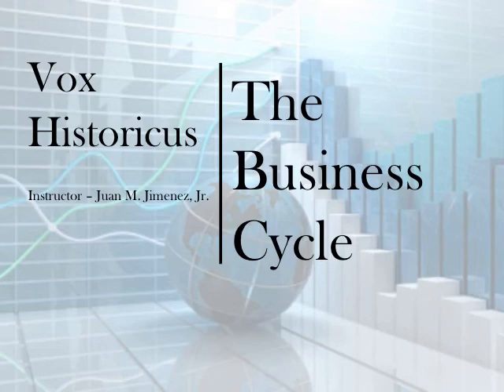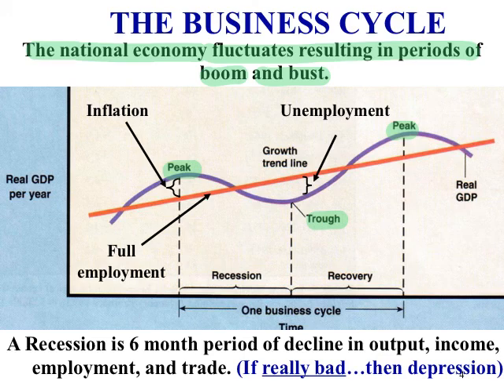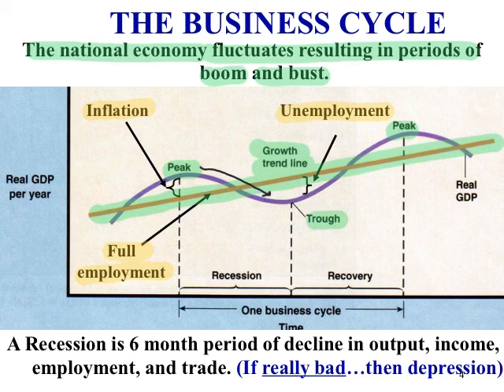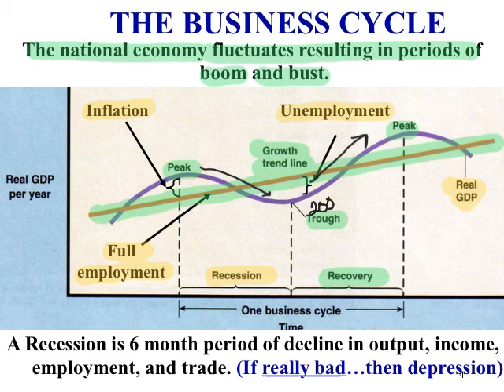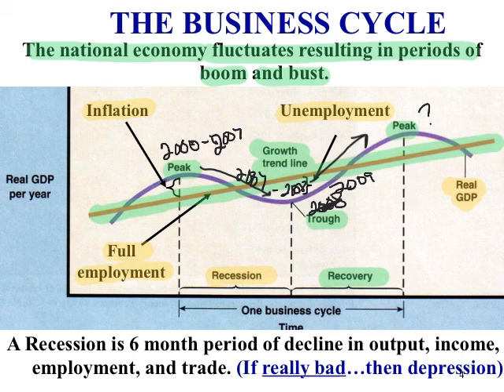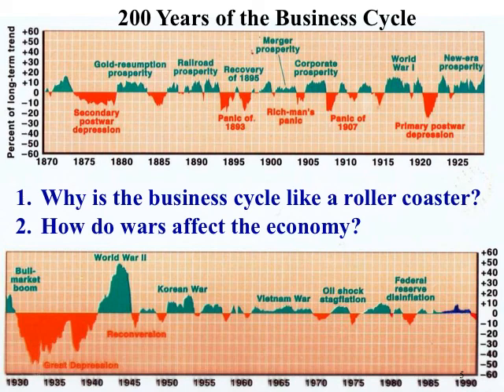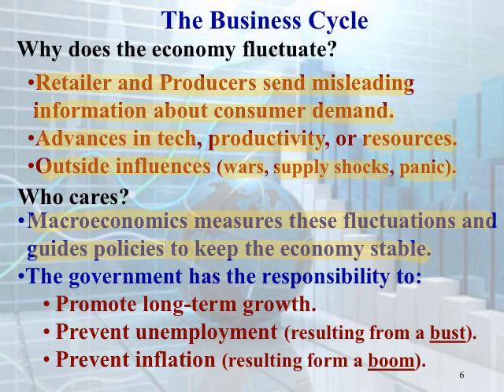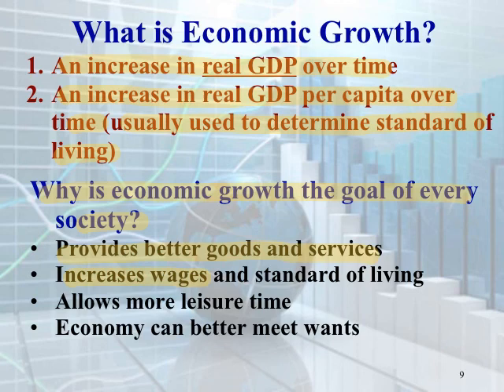6-1 The Business Cycle